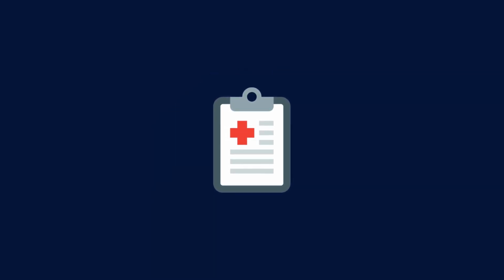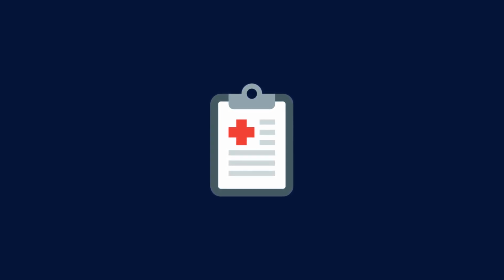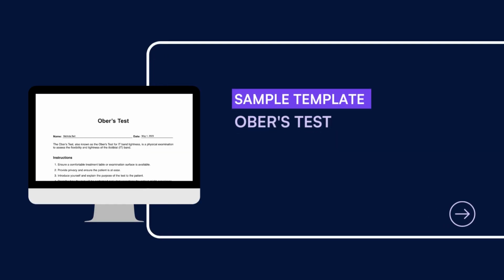Ober Test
Learn about the Ober’s Test, a diagnostic procedure for assessing tightness in the IT band.

Intro 0:00
What is the Ober's Test? 0:06
How to use the Ober's Test? 1:05
Carepatron 1:48